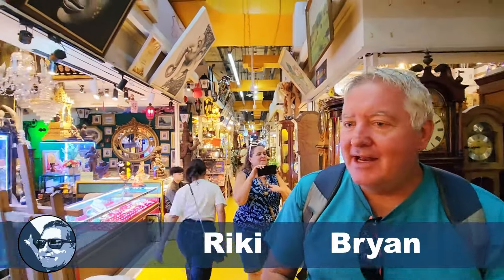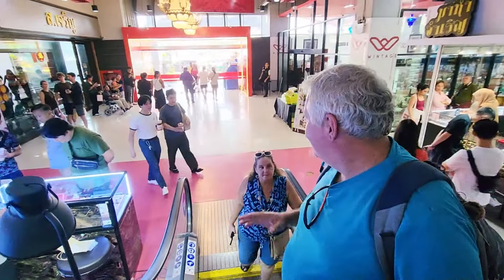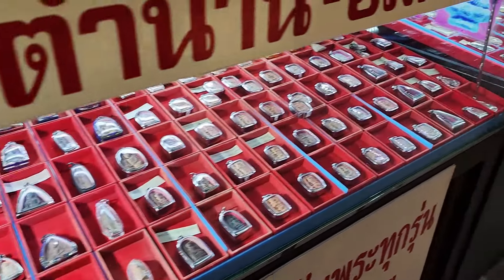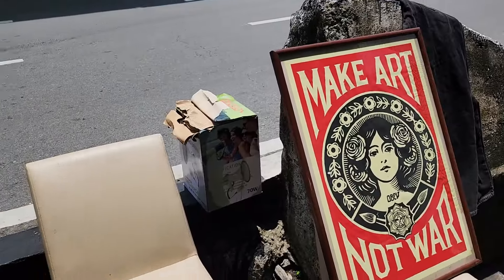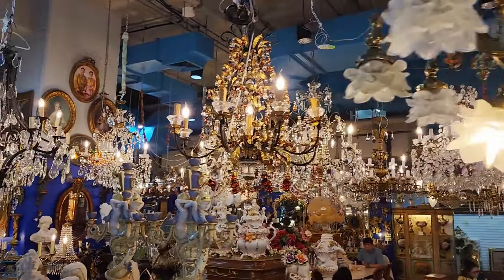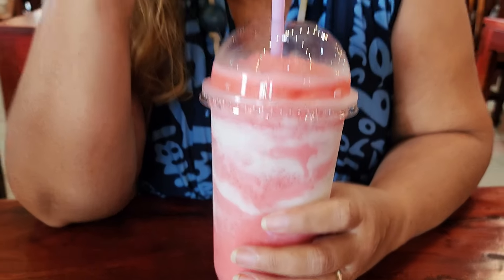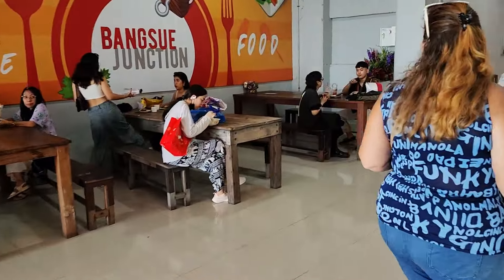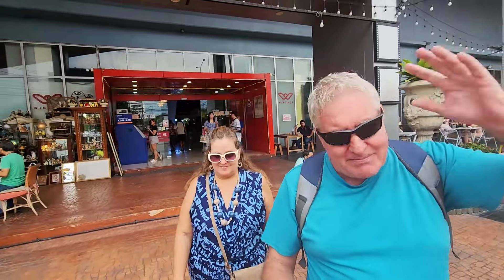AMAZING Vintage Market in Bangkok - Red Building Vintage Mall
We explored the amazing Red Building Vintage Mall in Bangkok, Thailand, and it’s a must-visit for anyone who loves unique finds. Packed with vintage clothing, antiques, relics, and so much more, this place is full of surprises. We saw unbelievable items like real mink stoles, whole stuffed peacocks, creepy dolls, giant fish, and even a life-size ET! There's a food court on the 6th floor, but take your time exploring every corner—it's absolutely fascinating!

0:00 Welcome to the Vintage Mall
1:40 Into the Building
3:45 Doll collections
5:44 Anime Girl?
8:11 Relic (amulet) market
11:00 Really checking the merch
14:02 Scratch patch
16:33 Some vintage clothes
18:38 Epic jeans
21:28 Food court
23:56 Cool outfits
25:32 The building next door